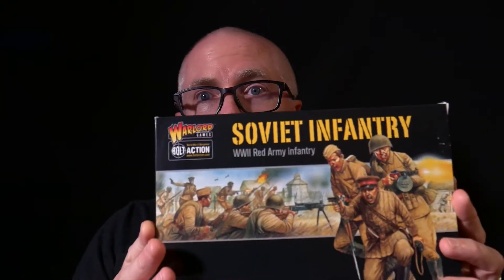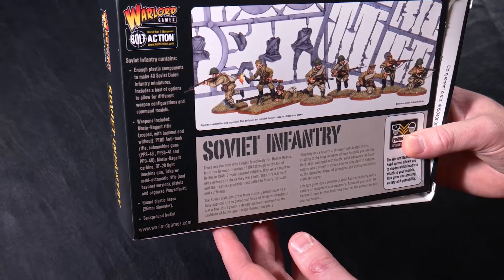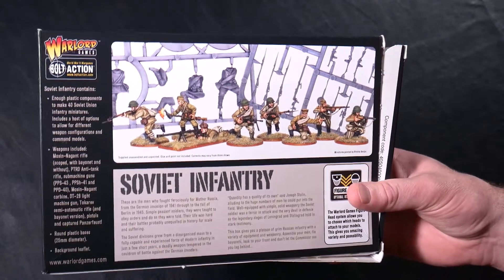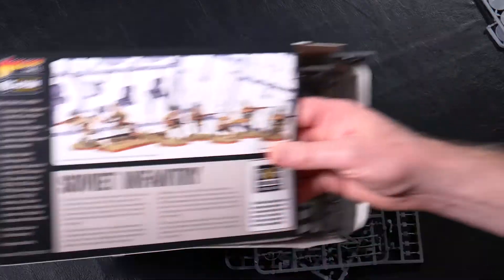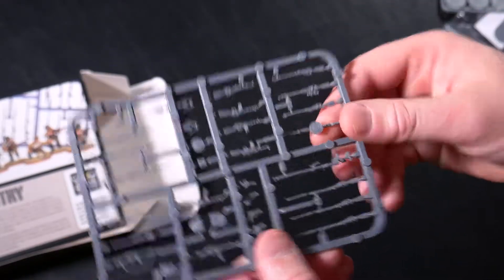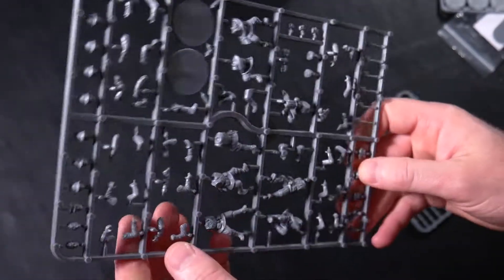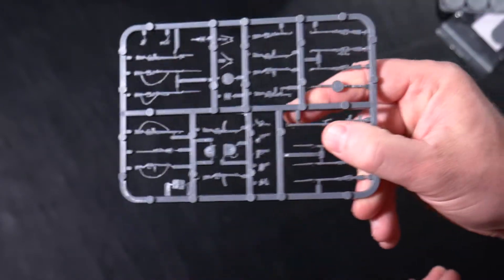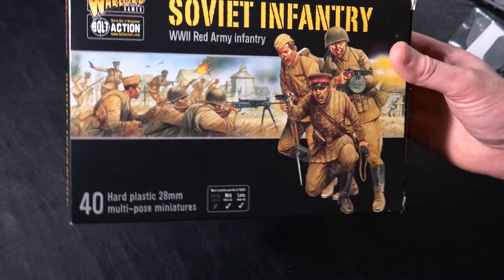Bolt Action Soviet Infantry Unboxing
Take a look at the contents of the Soviet Infantry kit from Warlord Games